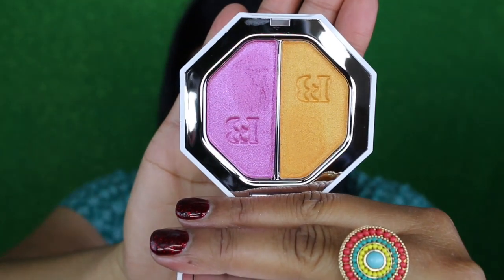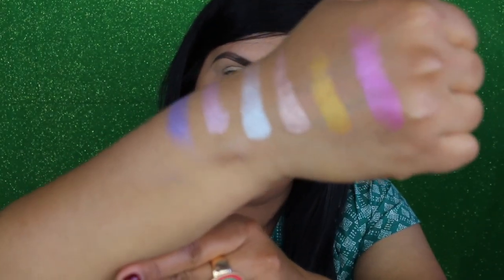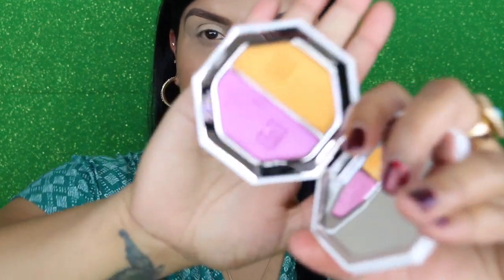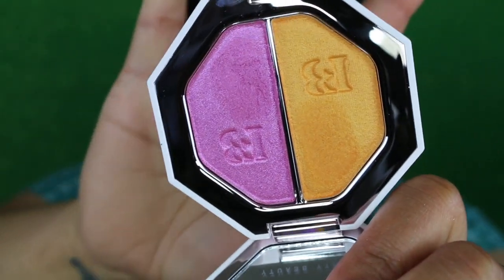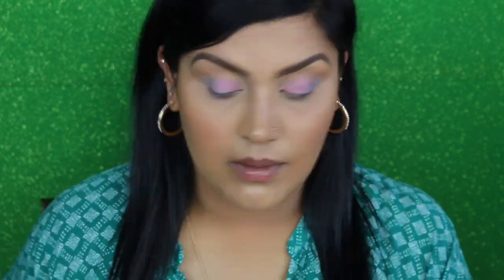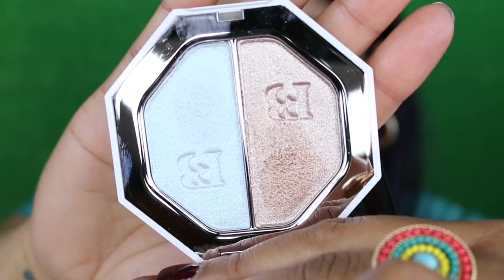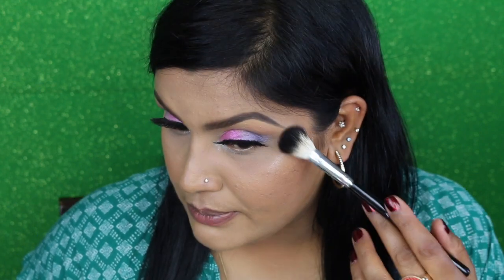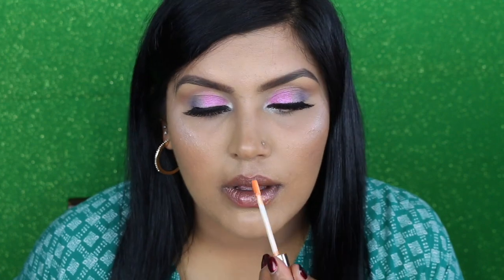FENTY BEAUTY SUMMER COLLECTION REVIEW AND TUTORIAL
Hey Everyone, Today I'm Going To Review Fenty Beauty Summer Collection. It Launched On May 21st 2018. I Will Be Doing Live Swatches And Mini Tutorial With The Help Of Anastasia Beverly Hills Prism Palette. I Know Im Late With My Review But I Hope You Guys Will Like It.

Products Used:
Mac Prep+Prime Natural Radiance
Eylure Vegas Nay Fiercely Fabulous Lashes

Beach Please Collection
3 Killwatt Foils Freestyle Highlighter Duo
2 Island Bling 2-in 1 Liquid Eye Shimmer
1 Summer Daze And 1 Summer Night Iridescent Lip Trio